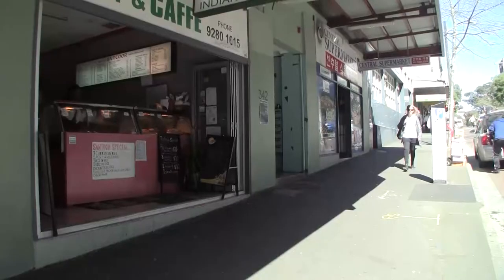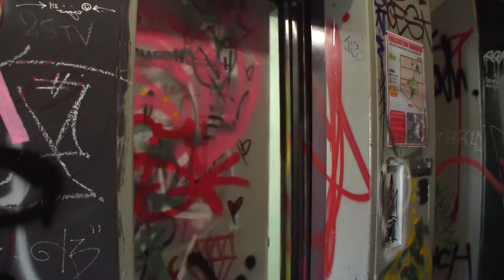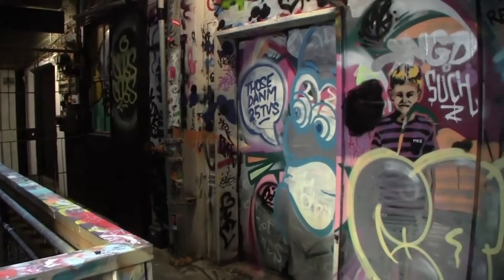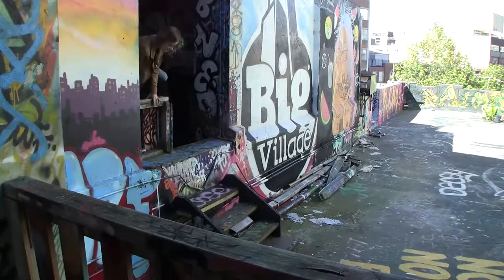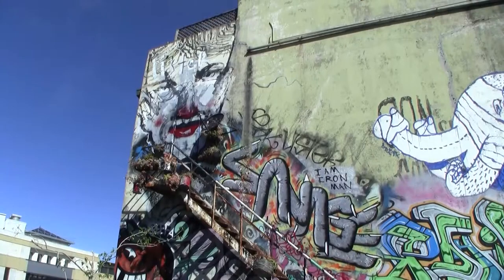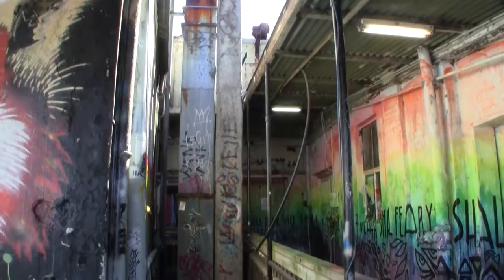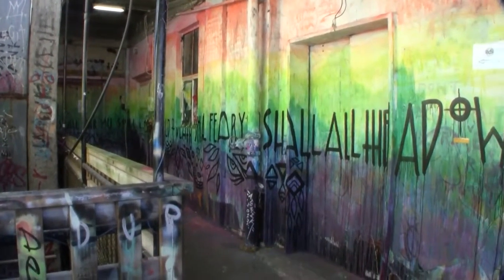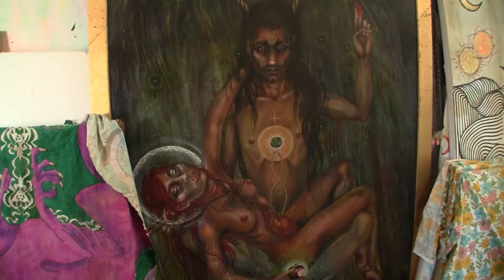Secret Sydney Hibernian House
A brief look into a little known building in Sydney-Hibernian House